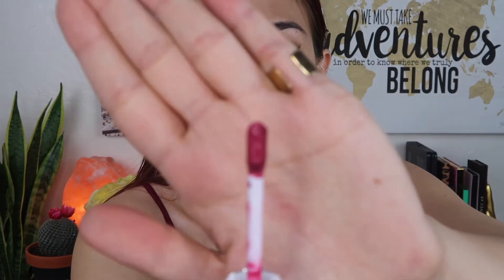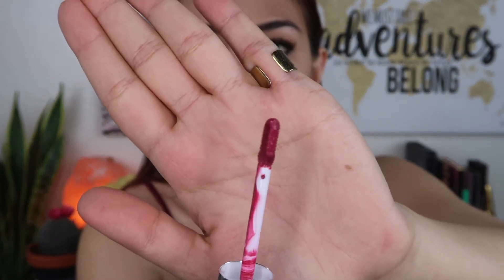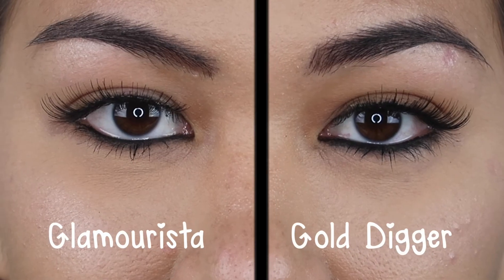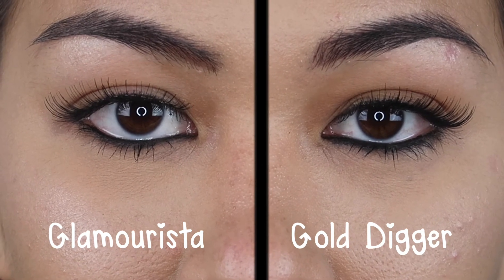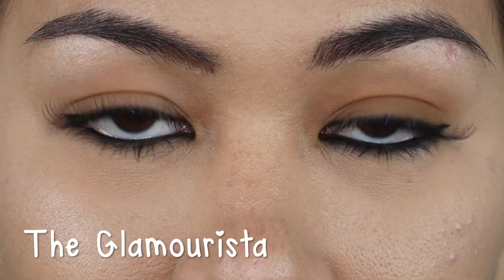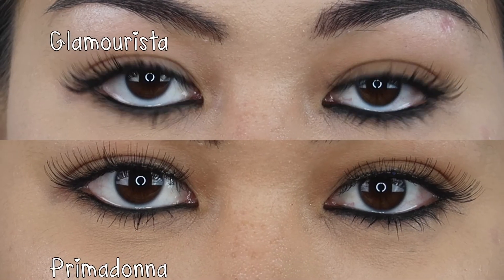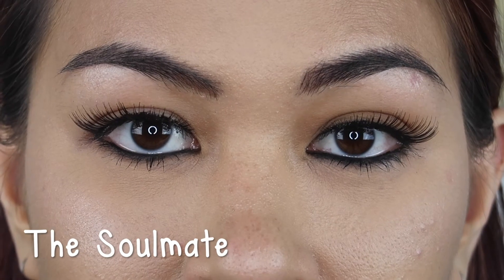xoBeauty Review 💖 "The Dramatics" Lash Set (Hooded Eyes), Lucent Highlighter & Lipsticks 💄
I've been wanting to try Shannon's xoBeauty makeup line for awhile now, so I'm so excited that I finally am! Enjoy the video! :)

Carpe Diem ➫ 1:28
Aroha ➫ 5:09
Deja Vu ➫ 6:59

Lucent Highlighter ➫ 3:05

"The Dramatics" False Lash Set:
The Primadonna ➫ 8:23
The Gold Digger ➫ 8:49
Glamourista vs. Gold Digger ➫ 9:13
The Glamourista ➫ 9:20
Glamourista vs. Primadonna ➫ 9:32
The Soulmate ➫ 9:50
Soulmate vs. Gold Digger ➫ 10:03
Wanderlust vs. Soulmate ➫ 10:12
The Wanderlust ➫ 10:18